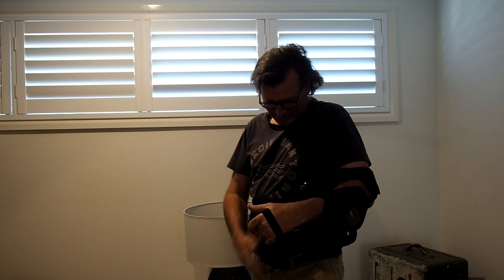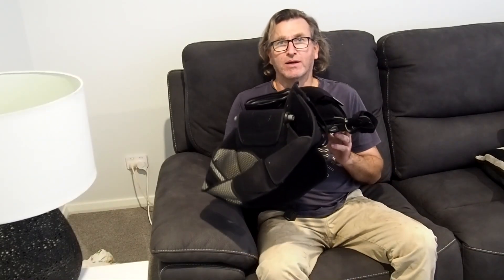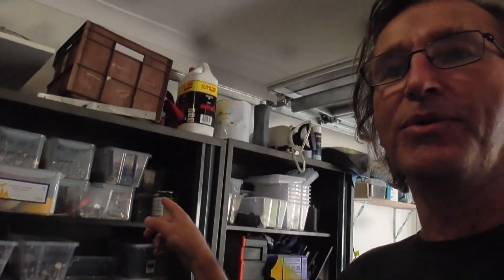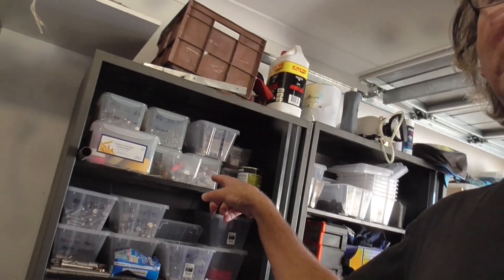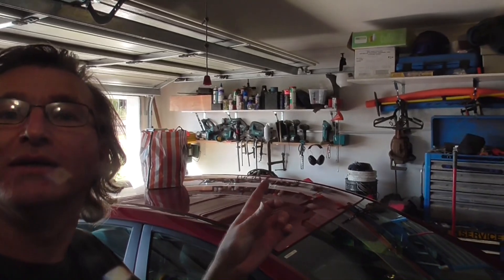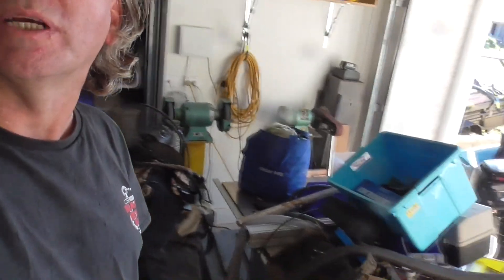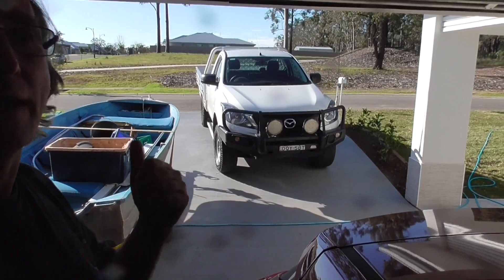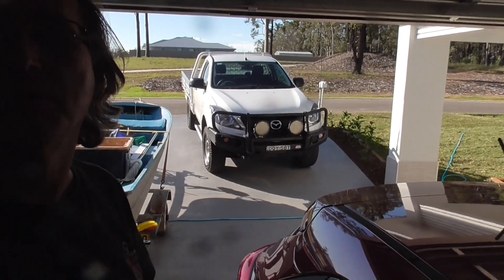EP54 Boat refit, How is my HEALTH going- Rebuilding a liveaboard STEEL TRAWLER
Just a bit of a touch base to let everyone know how I am going. I've been to the boat for a visit and things are looking good up there.

Anyway, we hope you enjoy this short episode.

We will rethink it later in the year. We just don't want that sort of pressure on us just yet. We are attempting to release a video every Saturday morning at 6am on YouTube and at this stage, we only have enough footage to do that and not enough to get a few weeks ahead for patreon's

We could do with some additional help to move us on our journey.

Thanks again for watching our videos and being part of our channel. We appreciate the time you spend watching them.